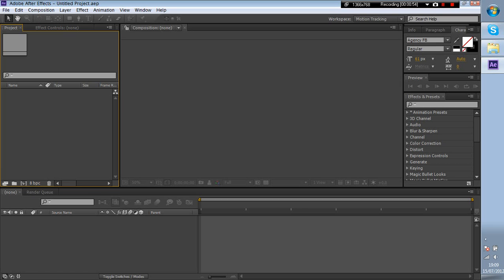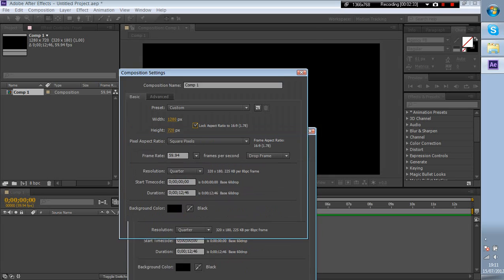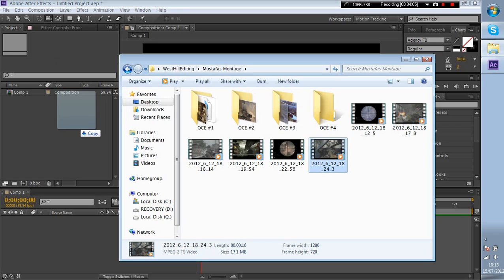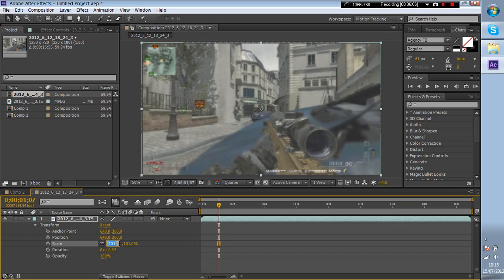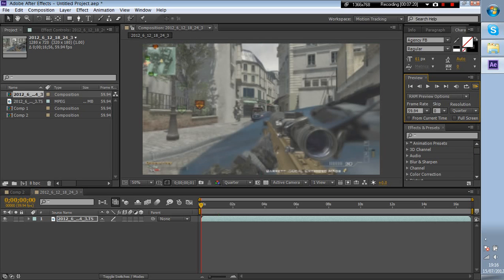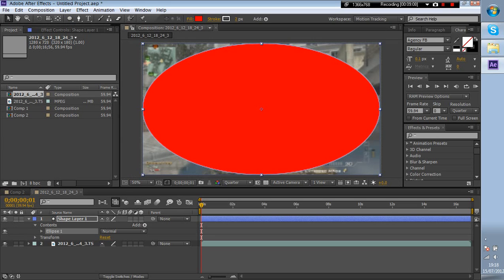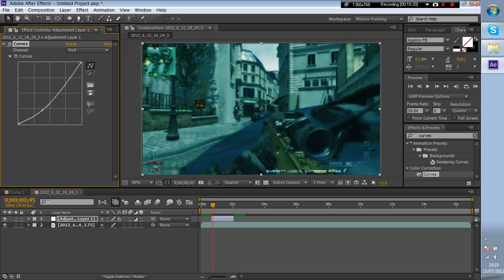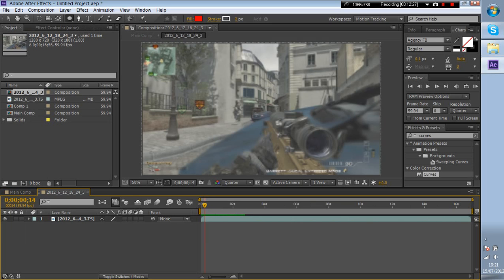After Effects Tutorials #1 | Welcome To After Effects | The Basics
Ok, So Now you've heard my voice telling you guys the basics of after effects now get ready for the intermediate parts, such as motion tracking, gun sounds etc. If I get enough feedback for this episode an in depth video will be released about after effects and how to make an OCE, this will be in depth so it'll be about an hour or so.